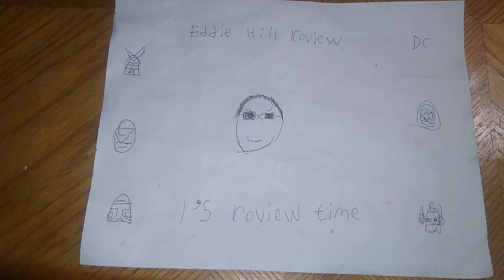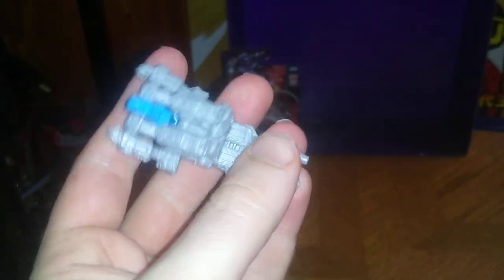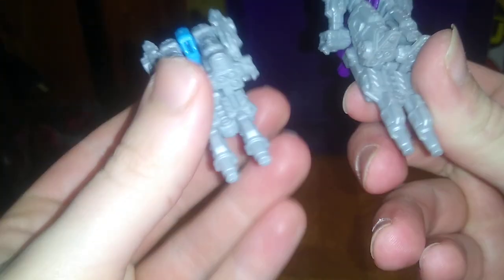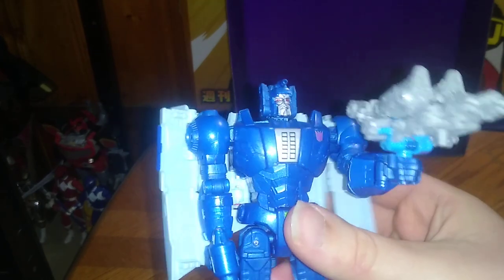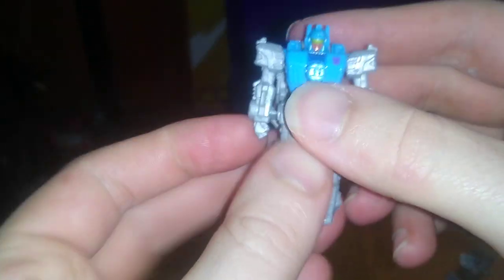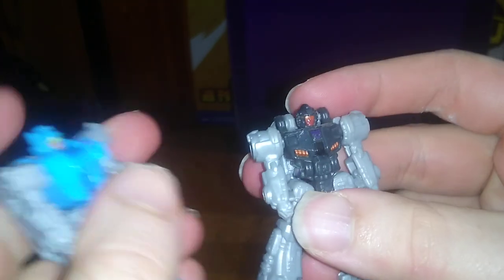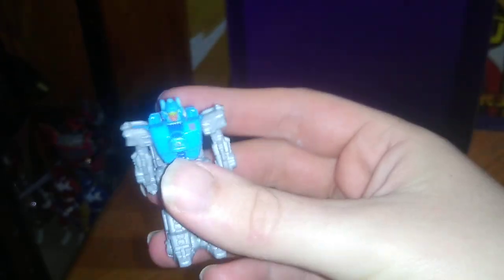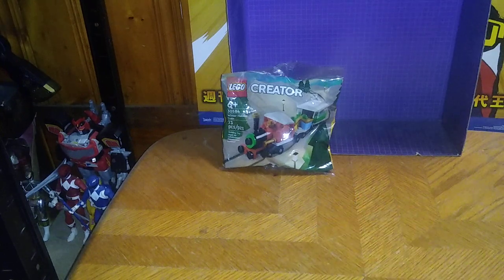TRANSFORMERS SIEGE BATTLEMASTER AIMLESS-BASED ON TARGETMASTER AIMLESS 2/27/23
EDDIE HILL REVIEWS: TRANSFORMERS SIEGE BATTLEMASTER AIMLESS-BASED ON TARGETMASTER AIMLESS   2/27/23